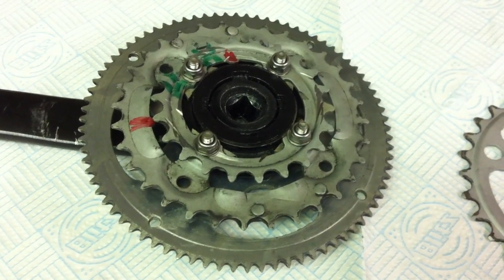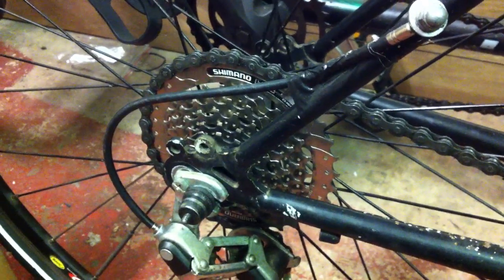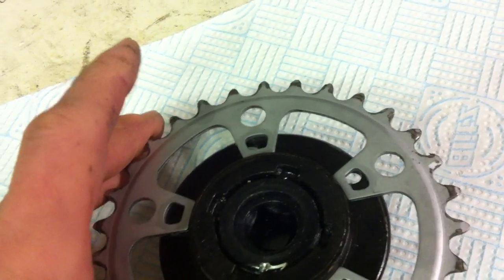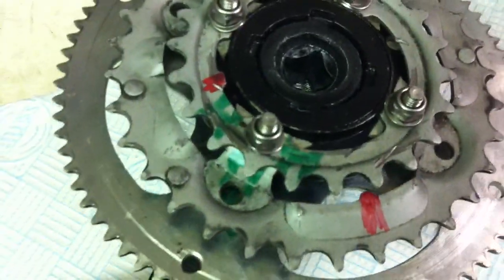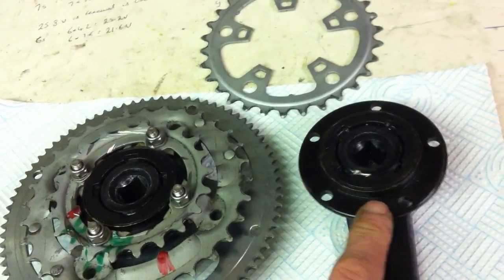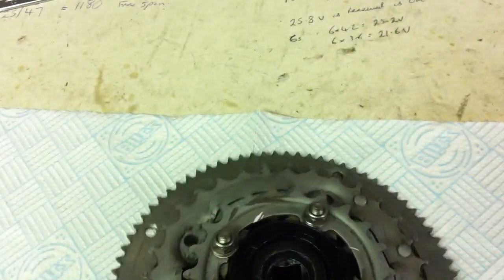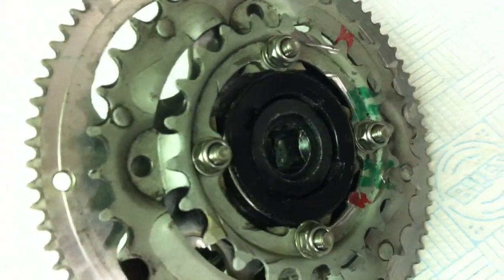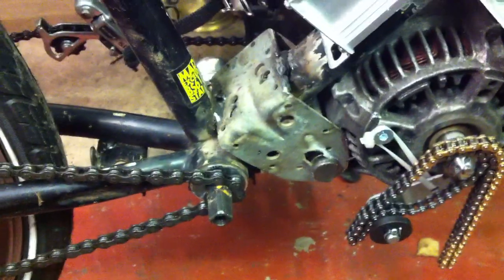Alternator motor as a mid drive - Part 5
Re-gearing the front drive freewheeling crank from a single 30T sprocket to a dual 22T/32T with an 80T motor-driven sprocket